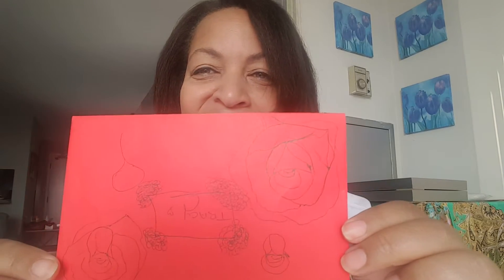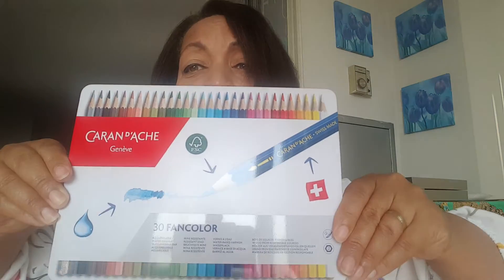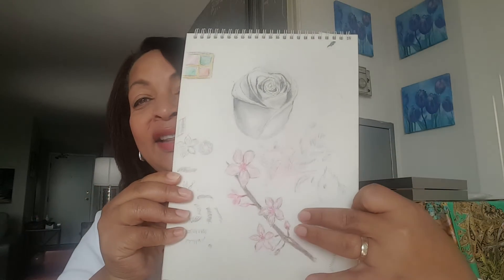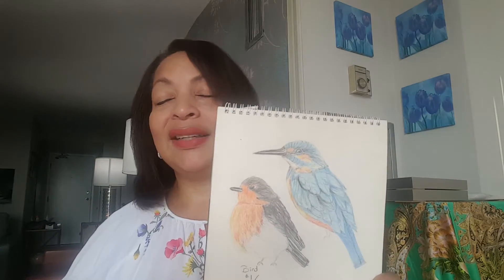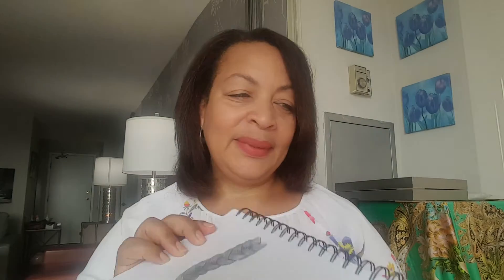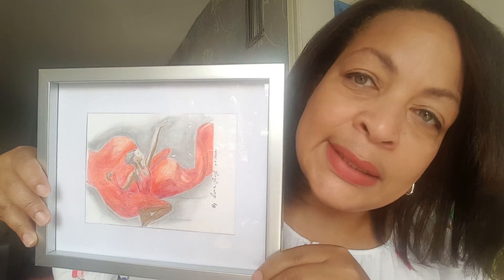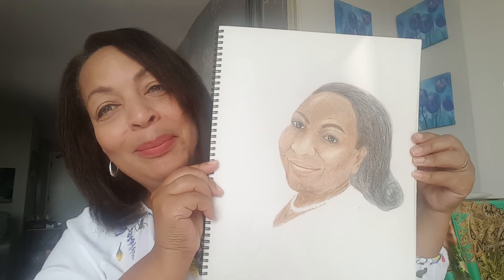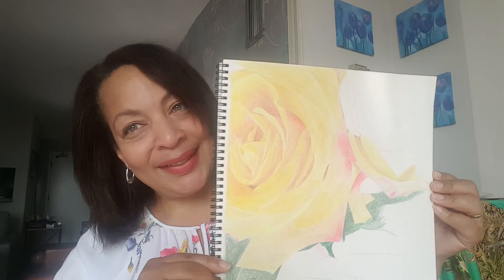Coloured Pencils a beginner's Journey 2021